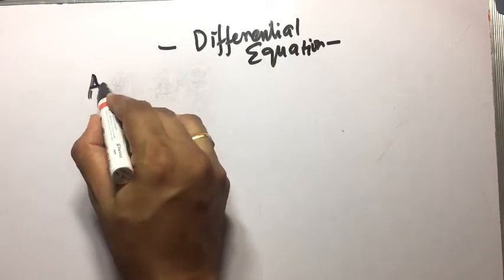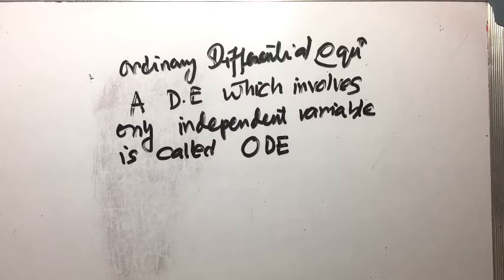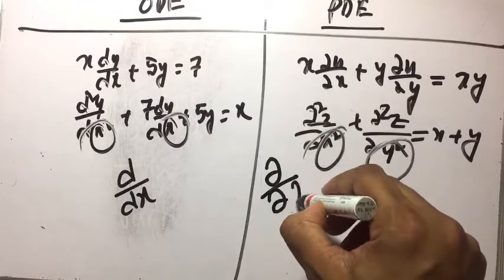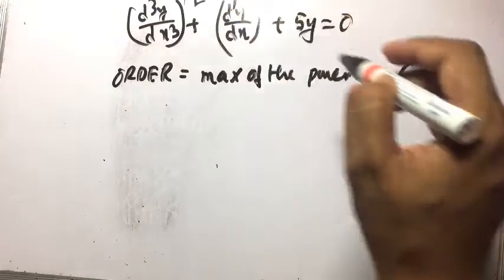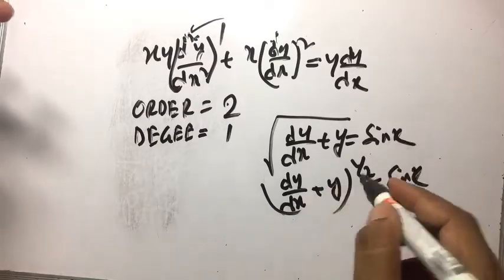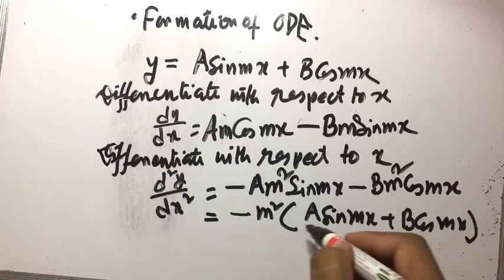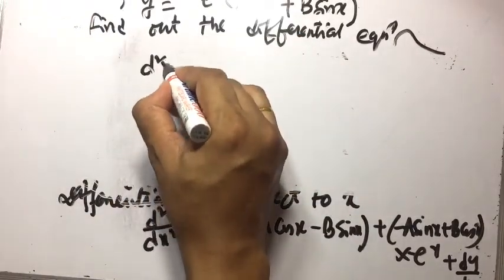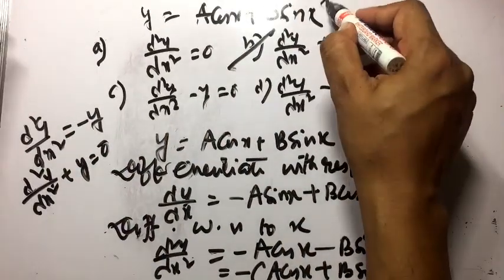Differntial equations solutions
What is differential equations
Different types of DE